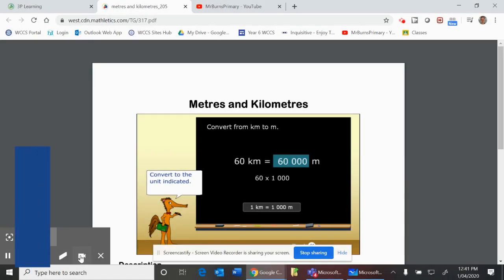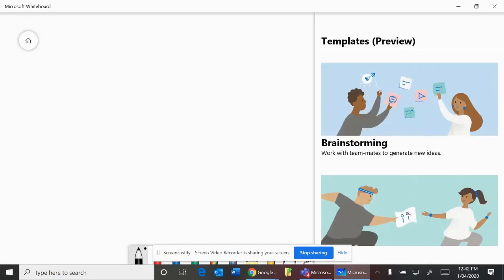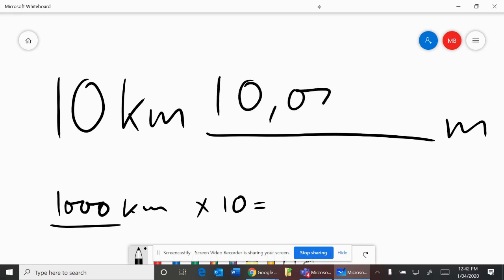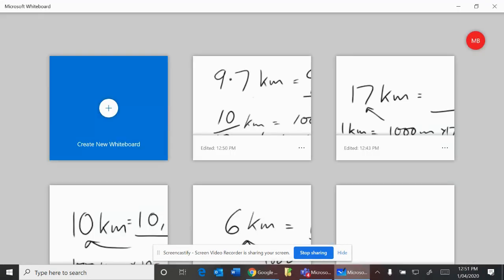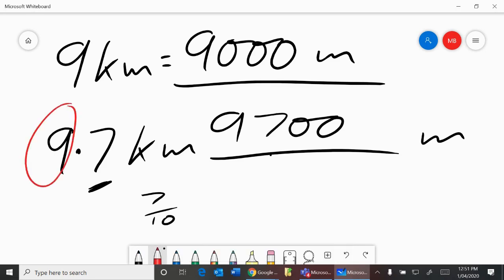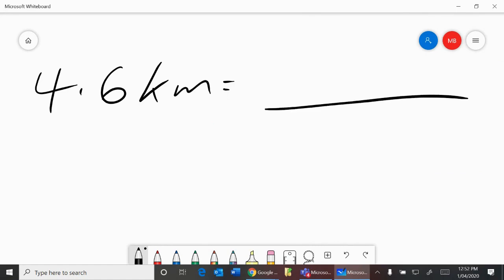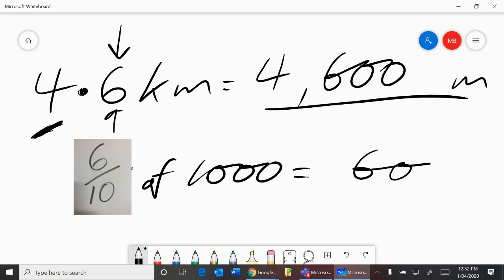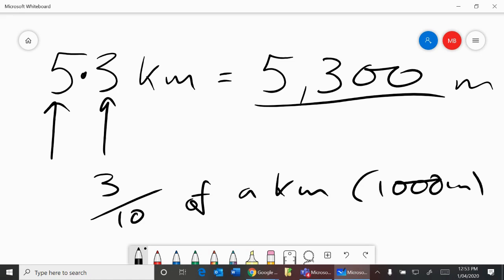Kilometre to Metre Conversions (Including Decimals)